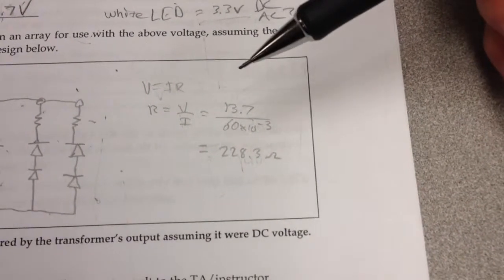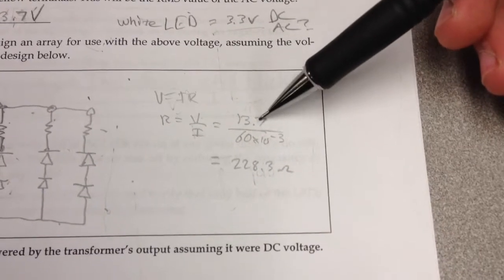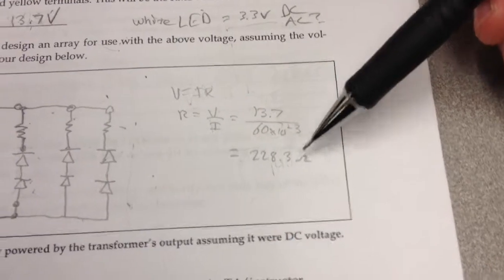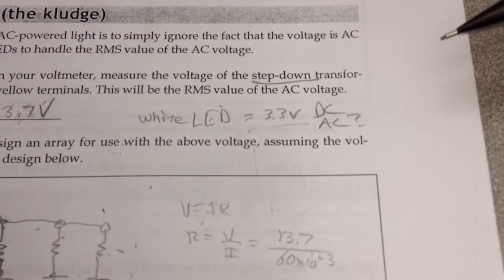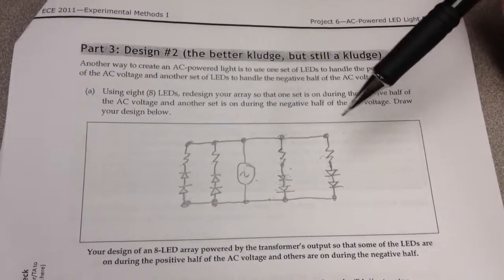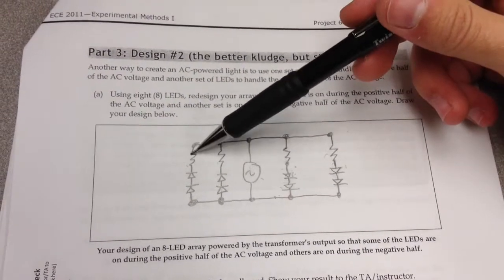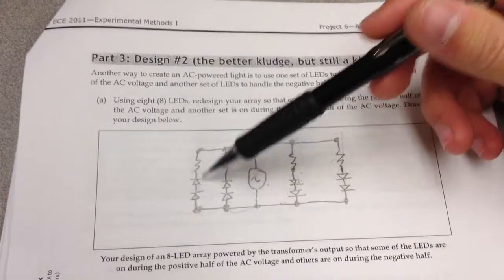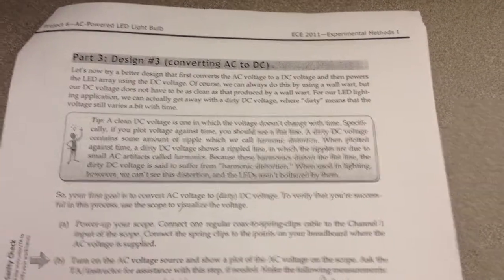Methods Project 5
Lee Easton and Mohammed Awad demonstrate the circuit of an AC source